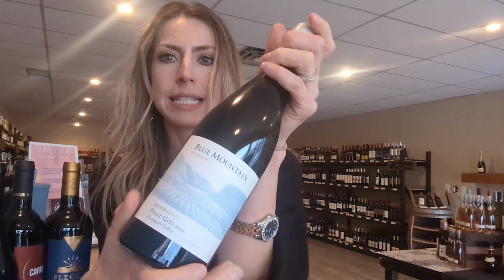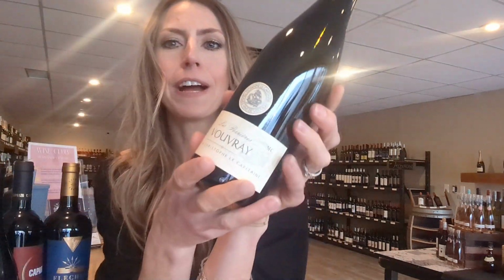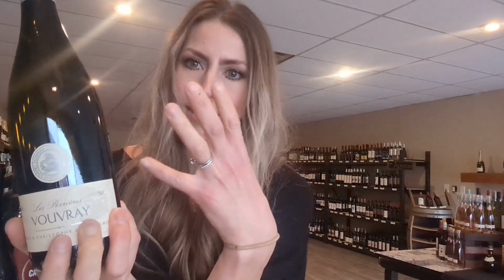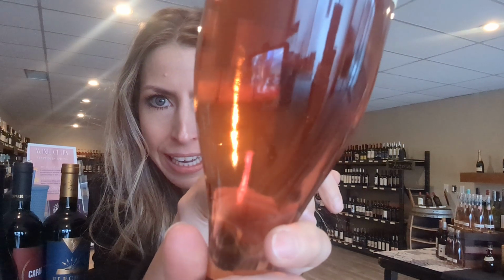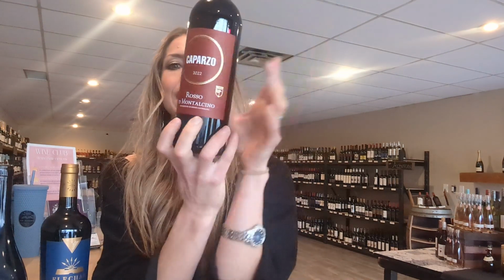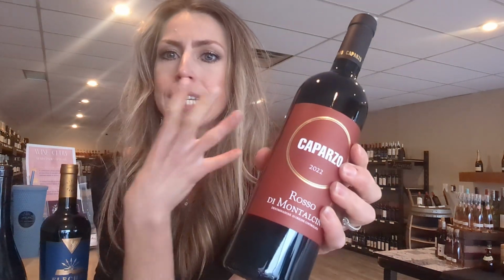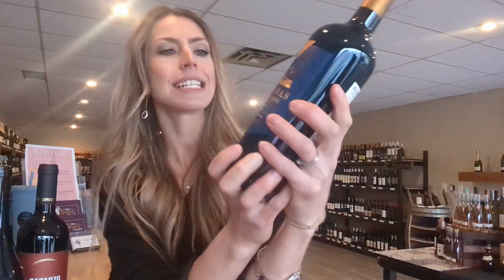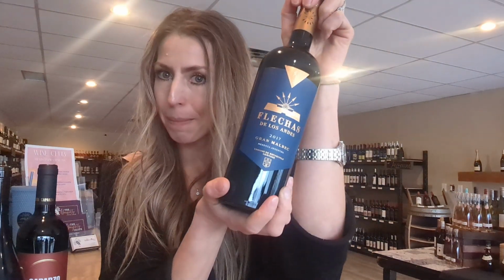Gold Wine Club - March 2024